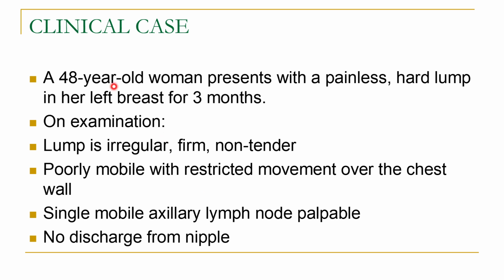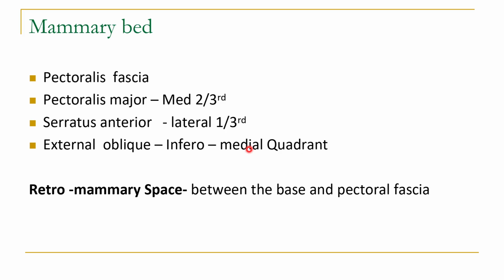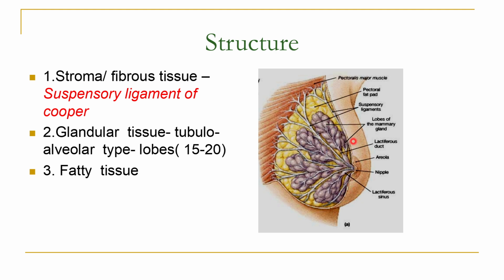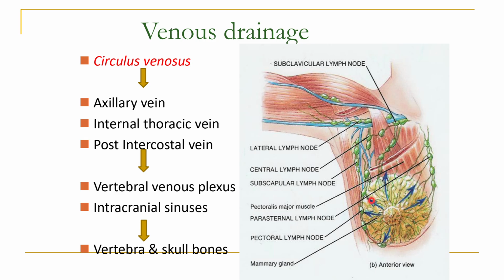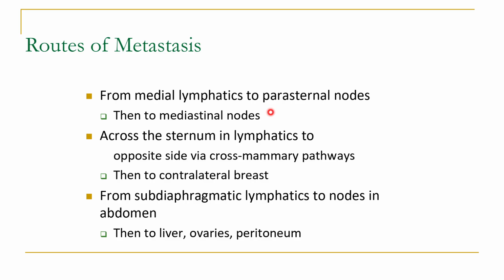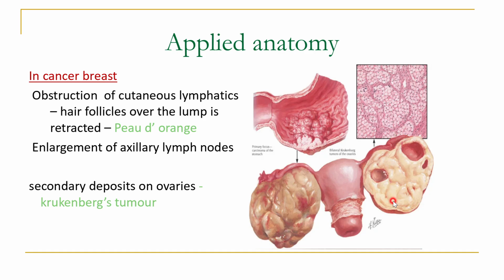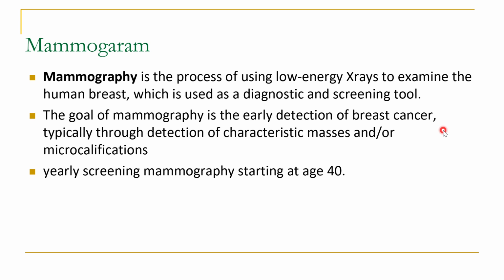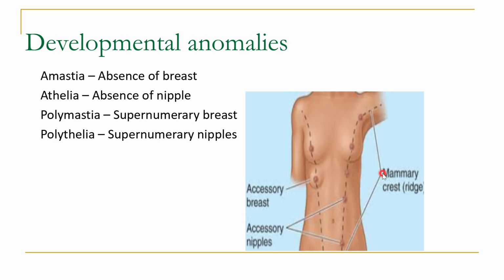Clinical anatomy of Mammary Gland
I am Dr Radhika PM, anatomist, an educator who creates simple and clear clinical anatomy videos and useful study guides